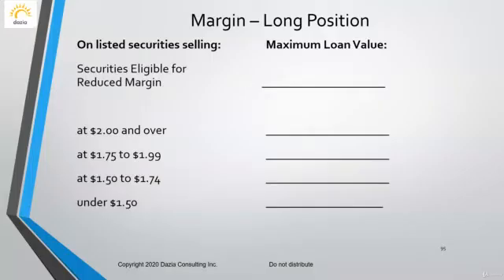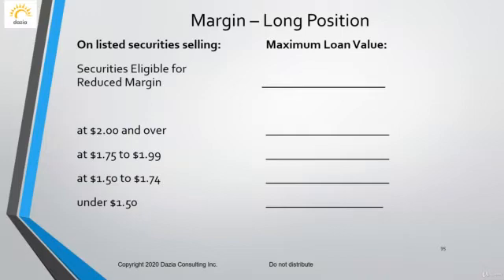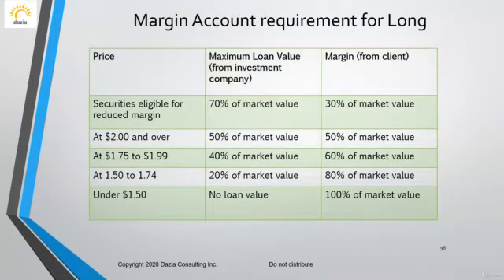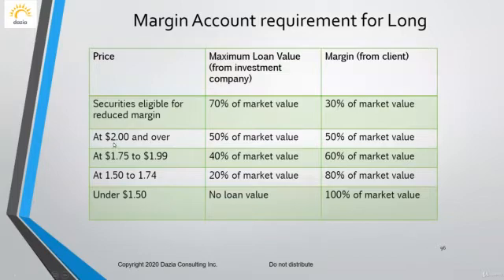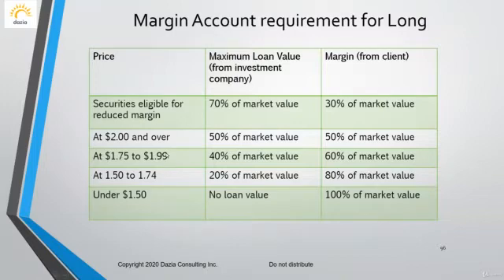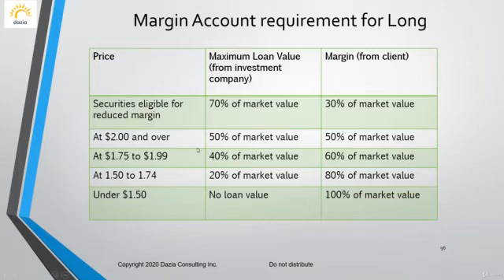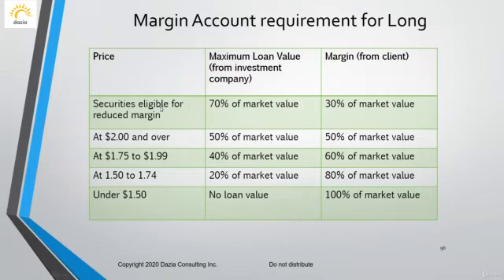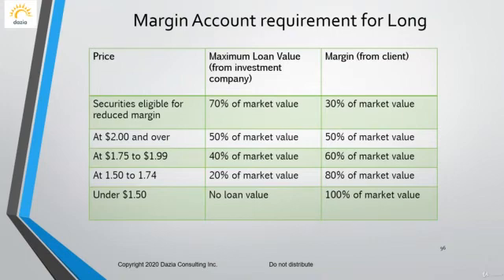Canadian Securities Course (CSC®) - Chapter 9 Part 2: Equity Transactions